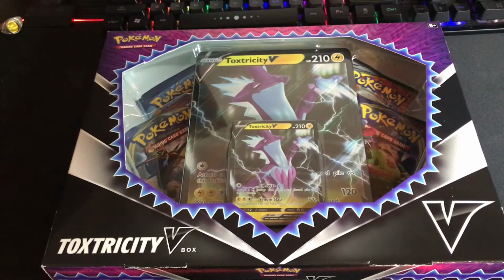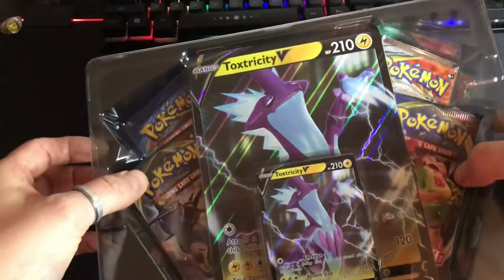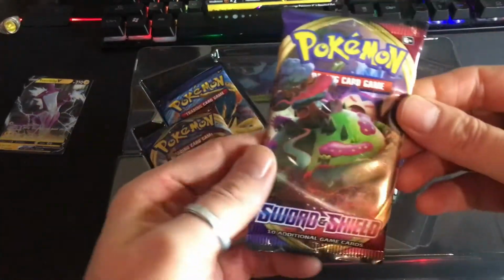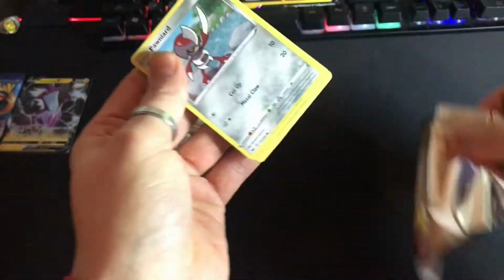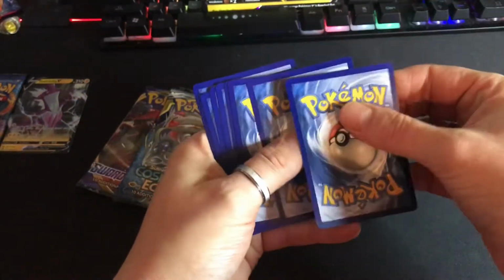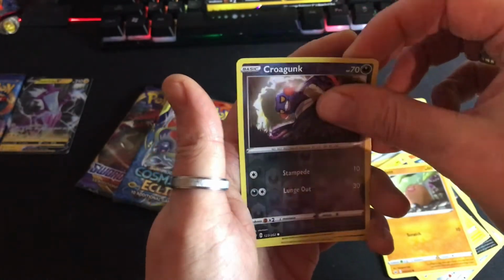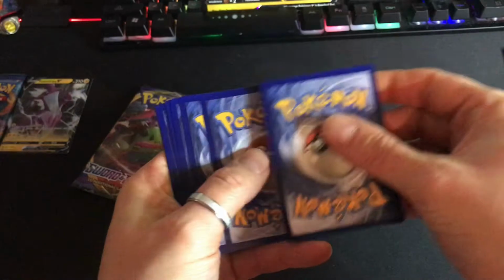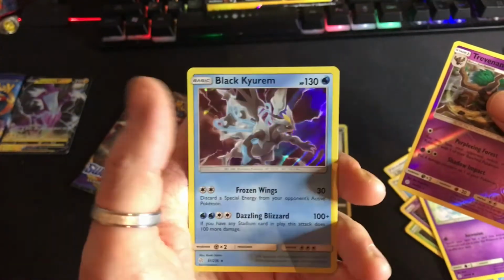Pokemon hunt continues!!!!! trainer box lets see what we get????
back doing what we love to do we love tgo do open pokemon cards